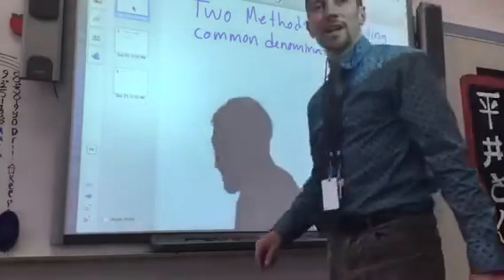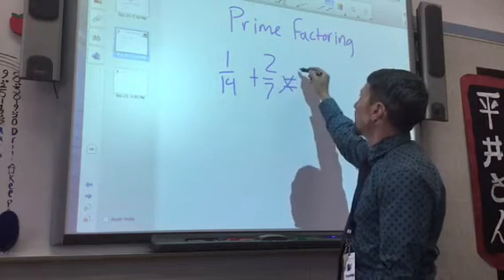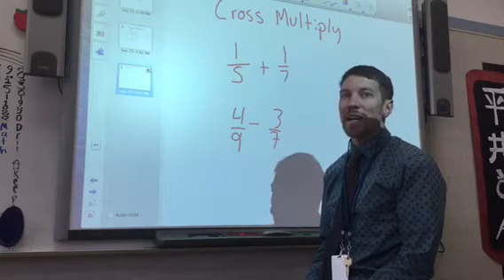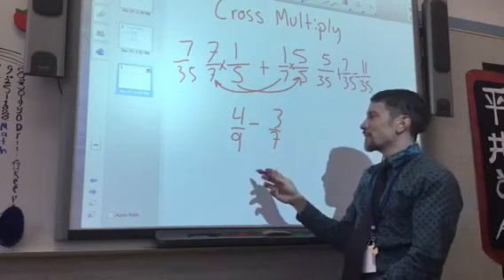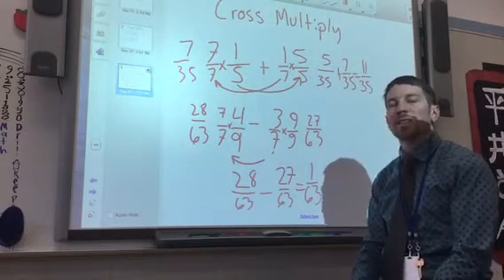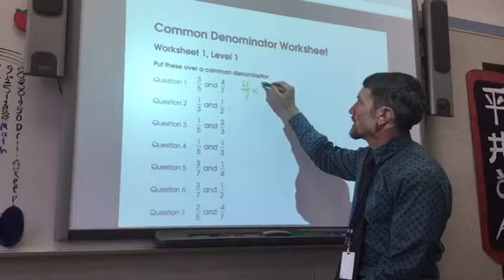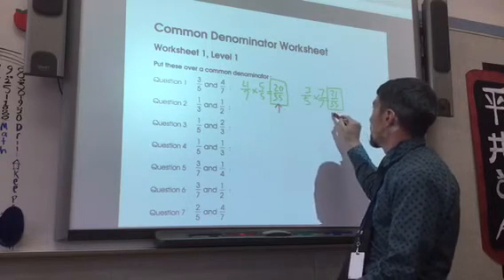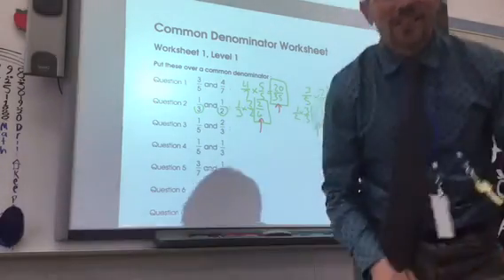Finding Common Denominators